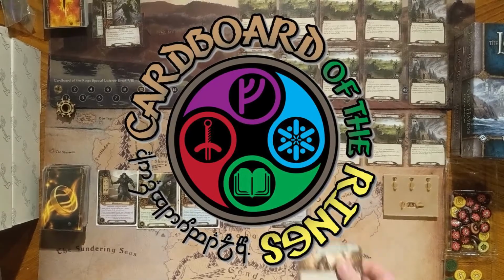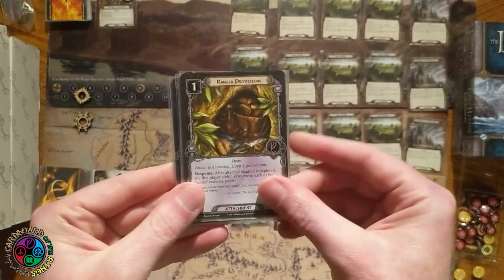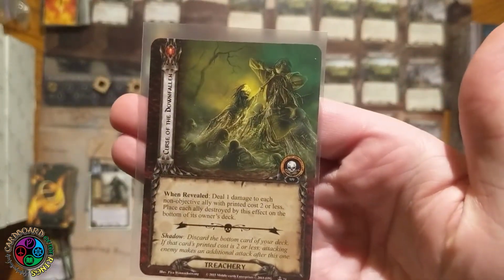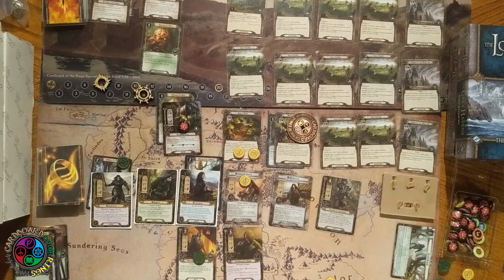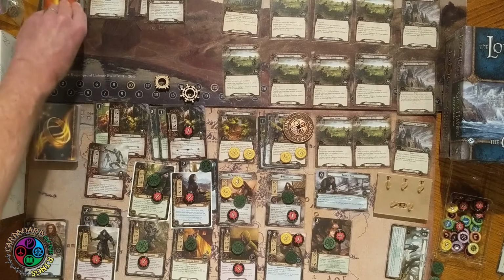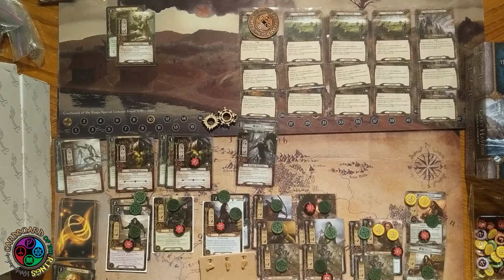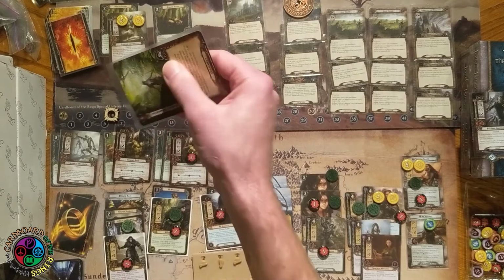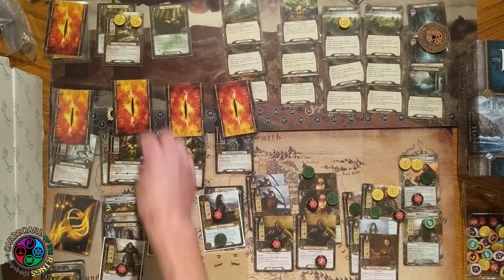Single Core Series: Temple of the Deceived | Lord of the Rings LCG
The Single Core Series continues with The Temple of the Deceived.
Clear a big area on your gaming table for this one! This quest uses a map mechanic that I wish we saw in more quests.